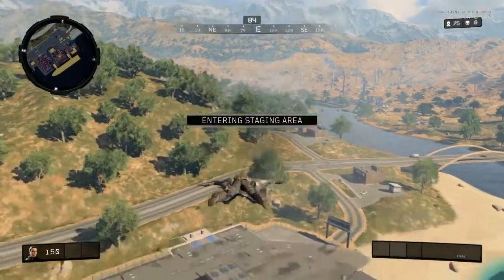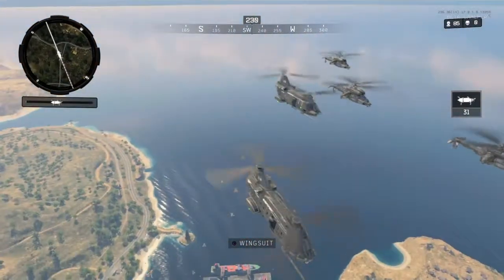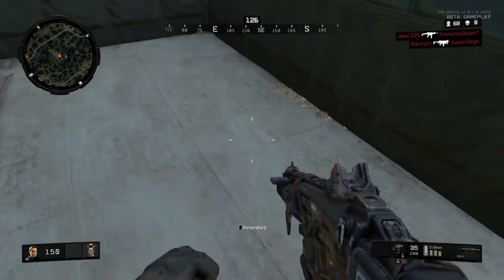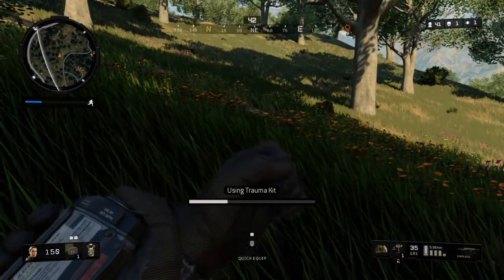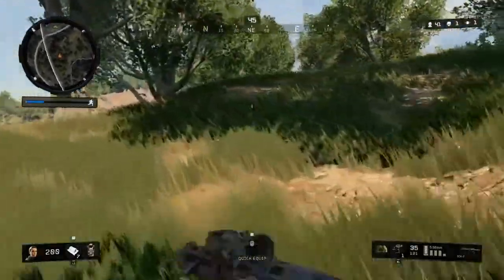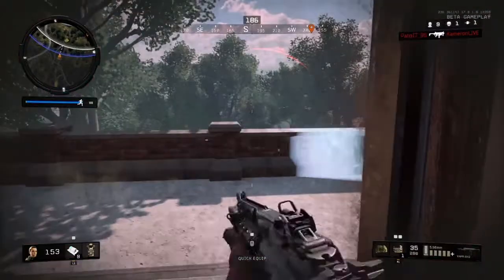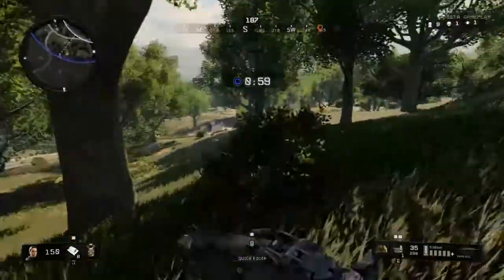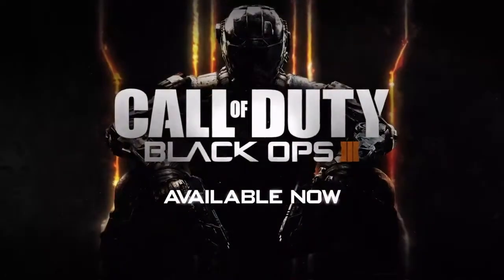Blackout Gameplay FIRST EVER KILL!!!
This is the 2nd round of the night, drop in and get an easy first kill to start off the BO:4 career.  I also give some more insight to some more mechanics of the game that i learned during my 2nd round. Enjoy the video!